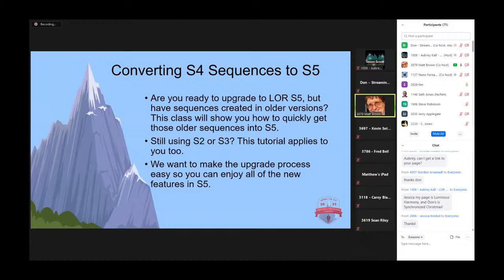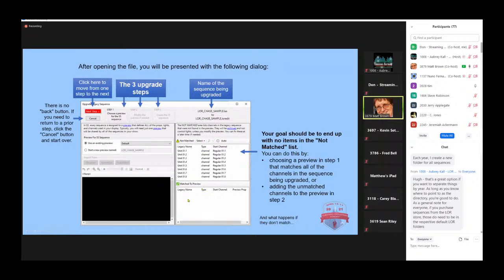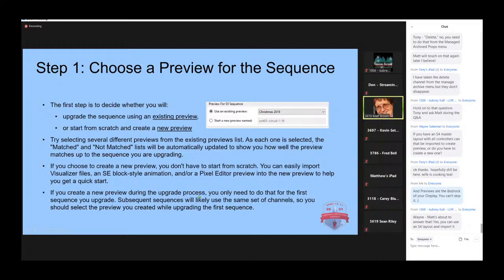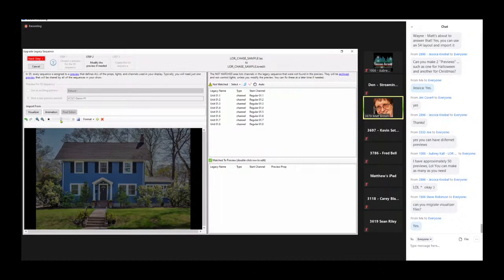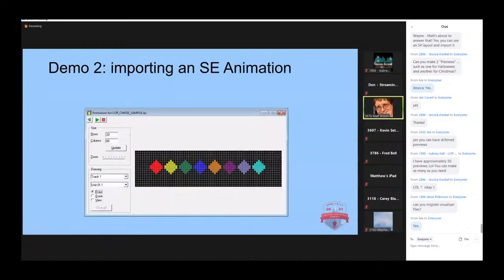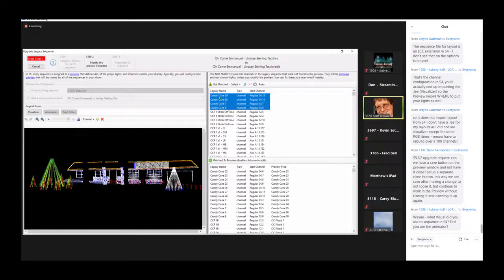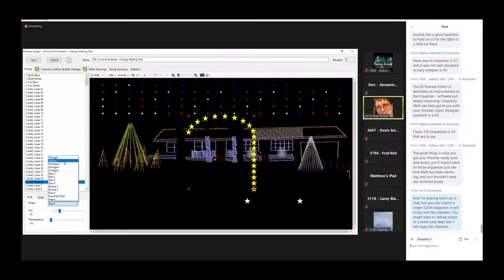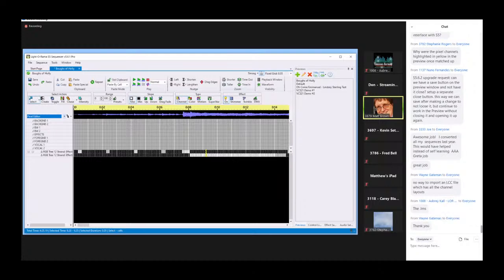VCS 2021 - Converting S4 Sequences to S5